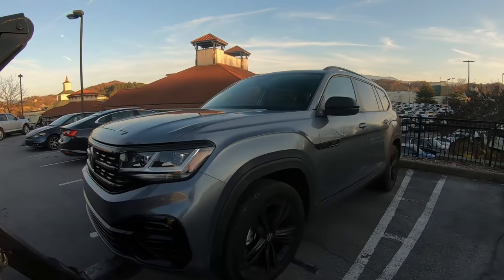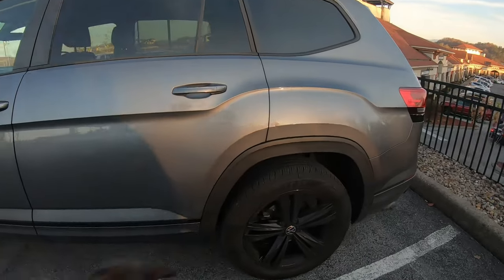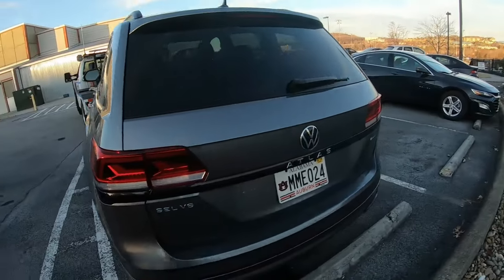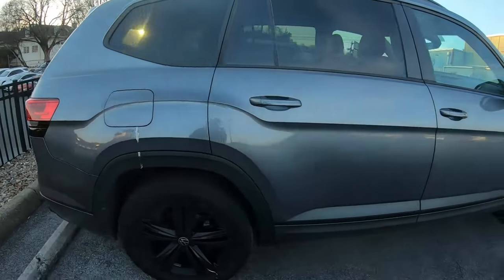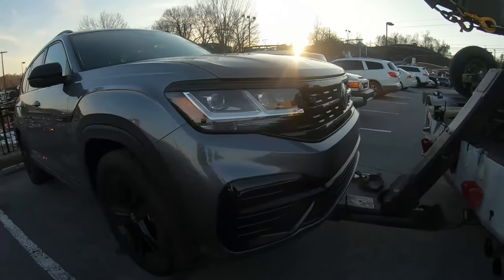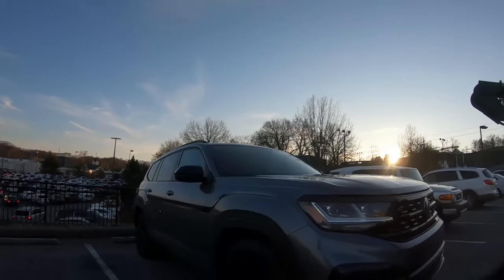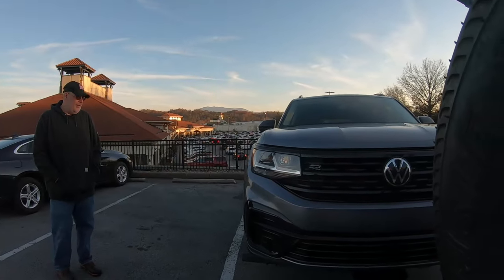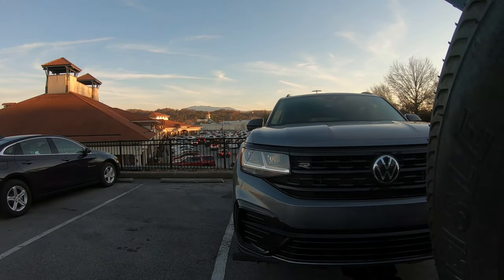Black-Friday Rush pt2! || Illegal park